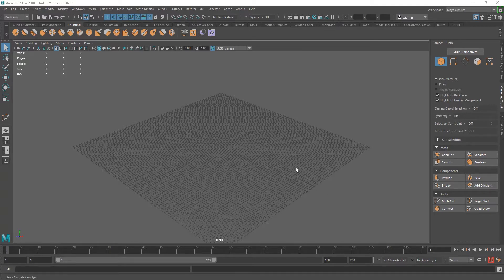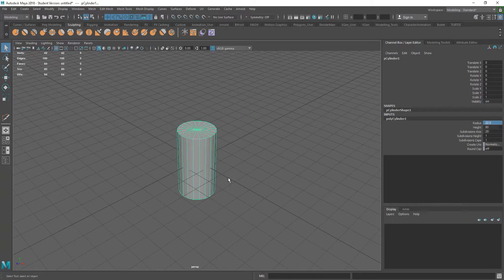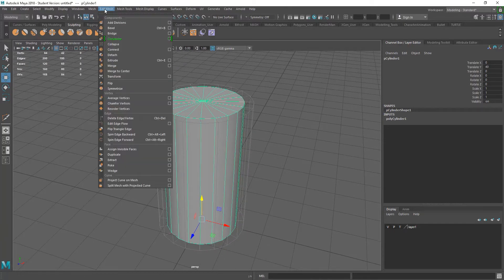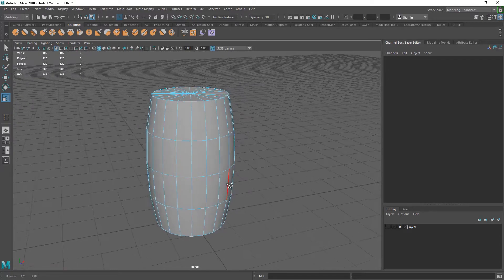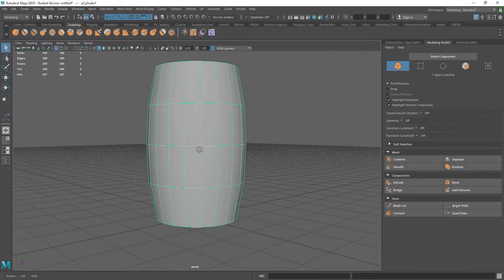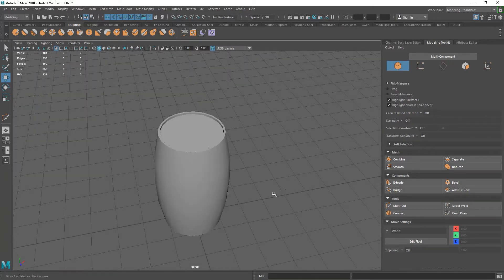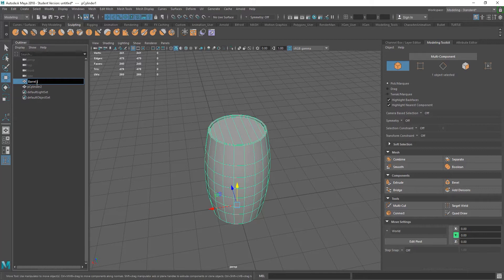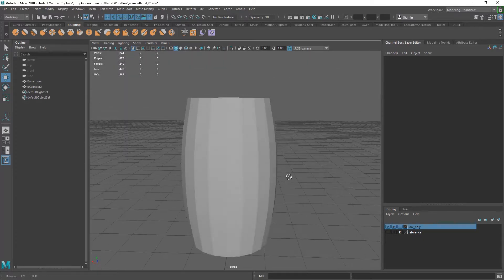Creating a low poly game asset using Maya and Substance Painter 1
Part 1: Creating the low poly barrel in Maya